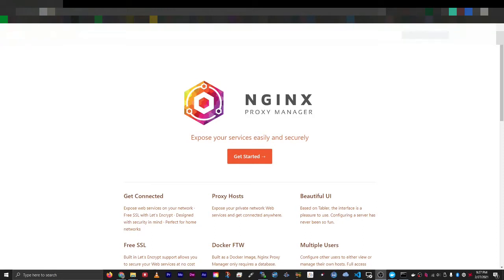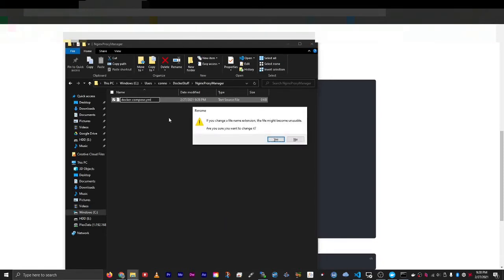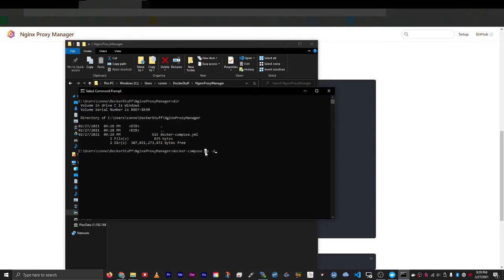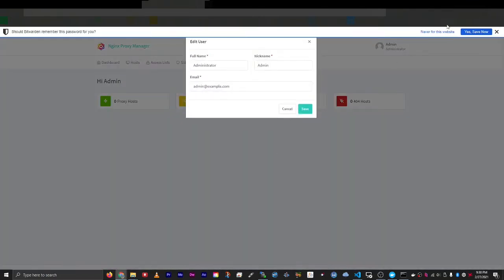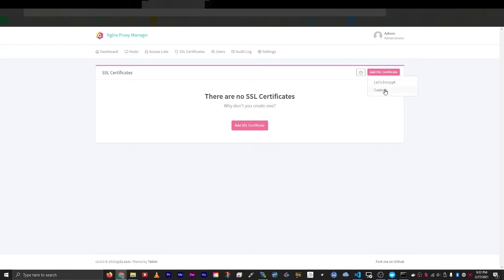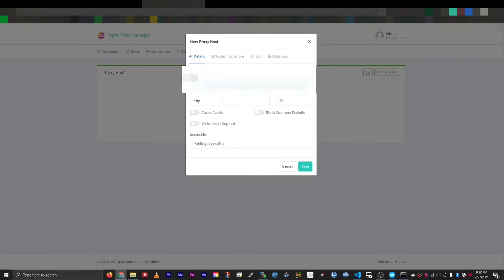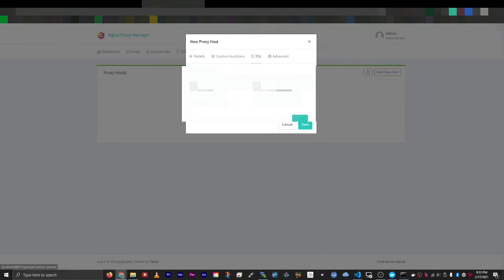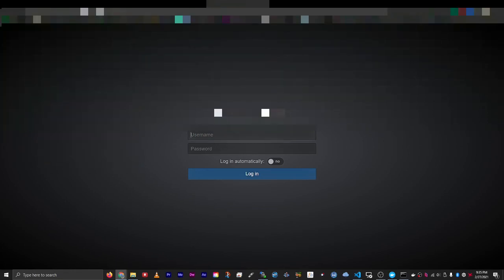Blue Iris HTTPS Tutorial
After many having issues I have created a tutorial on fixing Blue Iris HTTPS to work with the Android App.